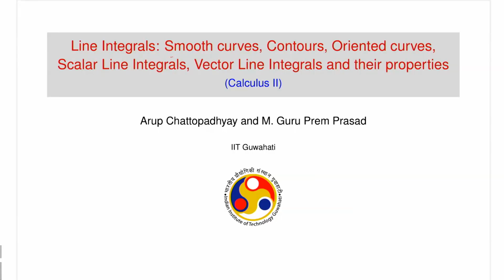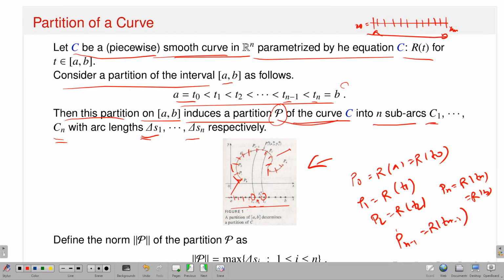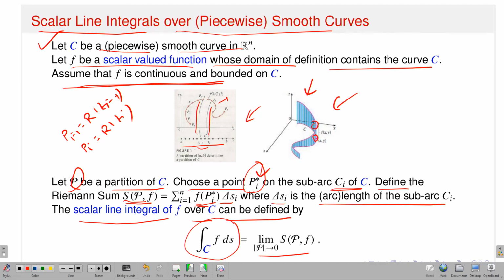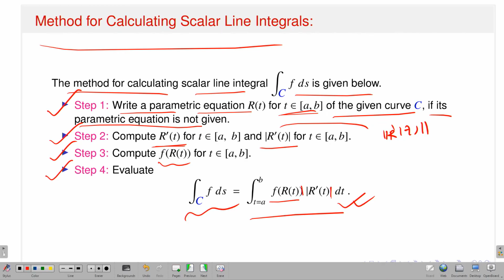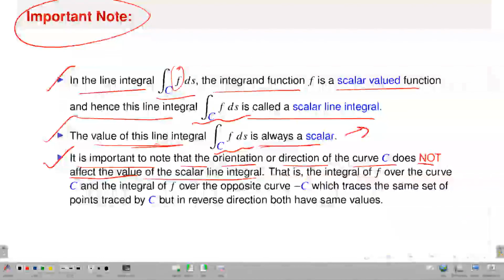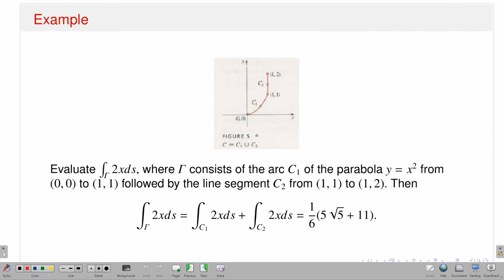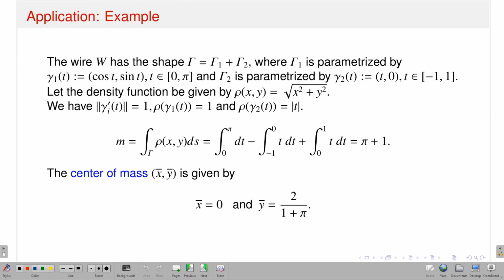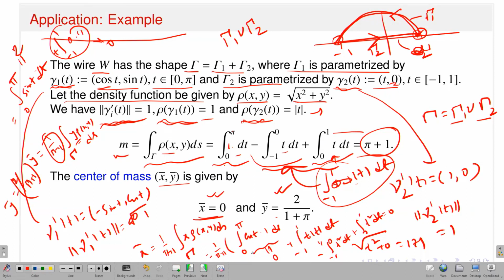Lec 43: Definition of Scalar Line Integral, Some examples and properties